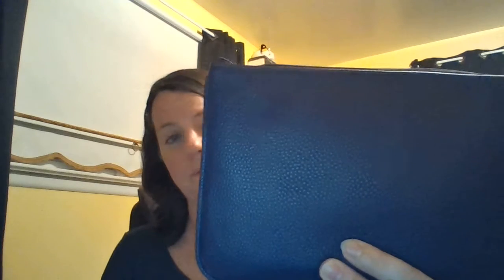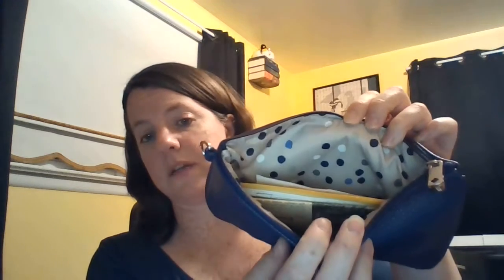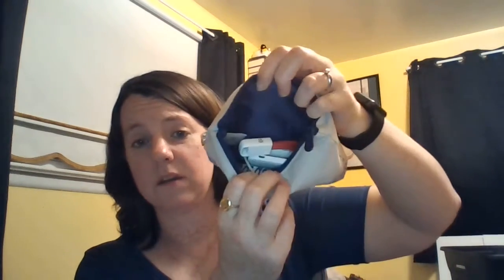Thirty-One Gifts Under 30 Fall Winter 2017